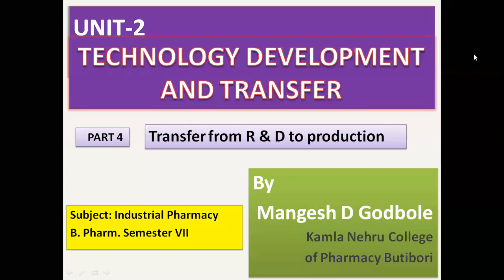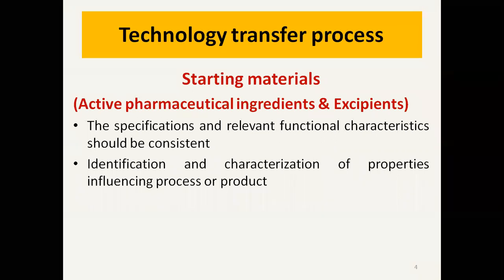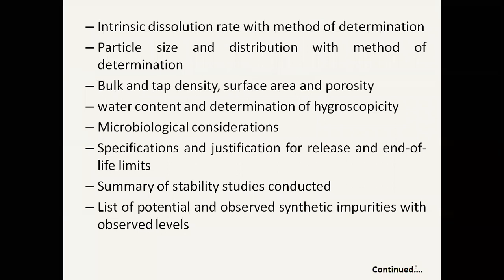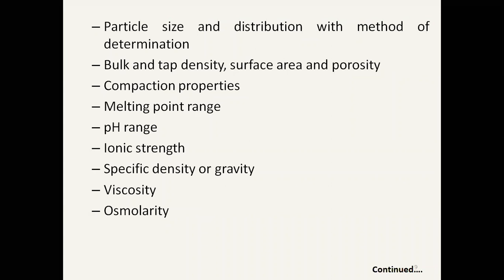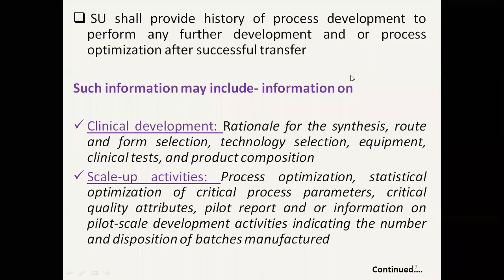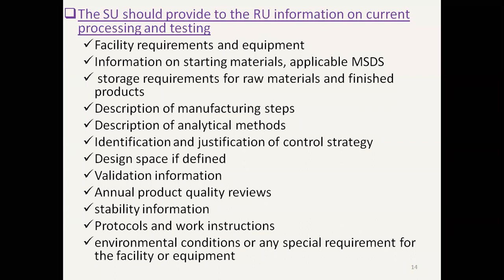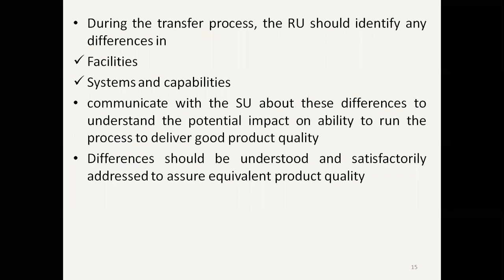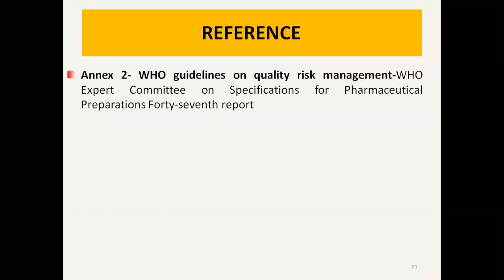Part 4-Technology development and transfer Transfer from R & D to production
1. The contents of the video are
Transfer from R & D to production
-Processing, Packaging and Cleaning
3.  This video is prepared for B. Pharm Sem 7 students for the subject Industrial Pharmacy (PCI Syllabus)